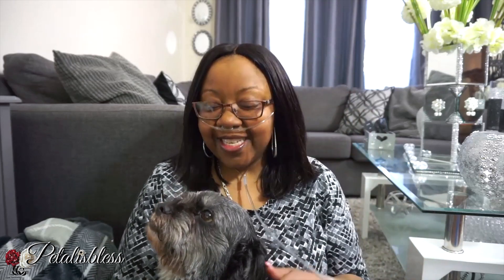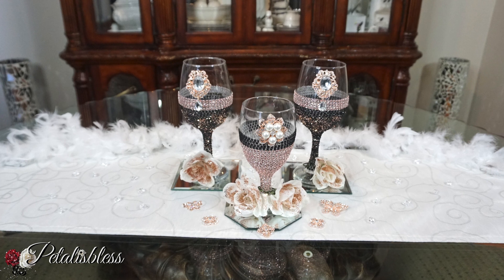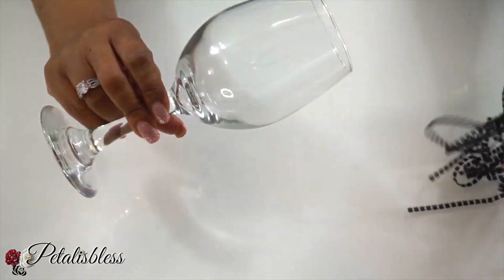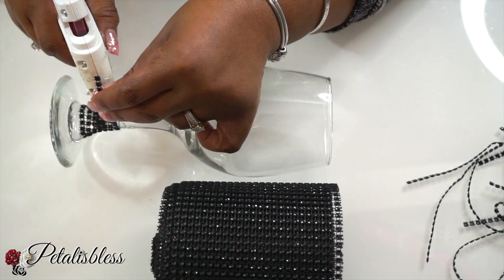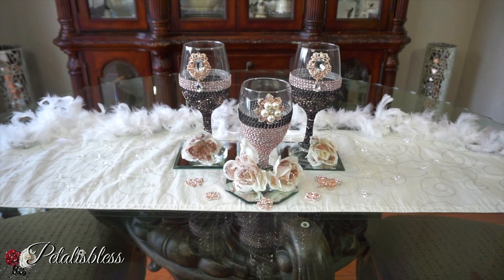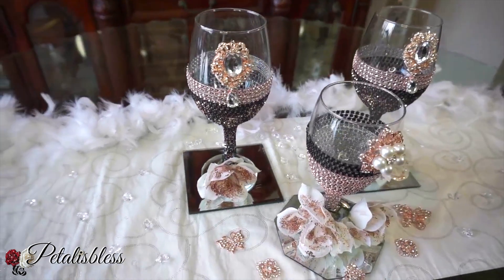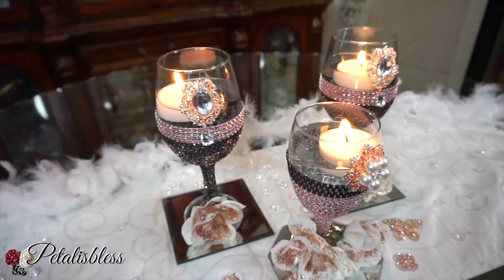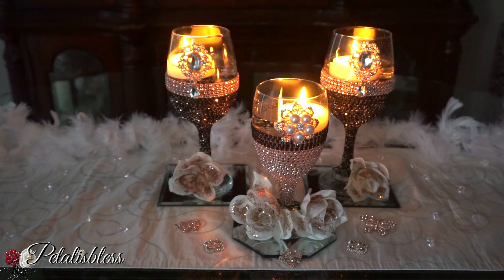DIY DOLLAR TREE BLING CANDLE HOLDER | GLAM WEDDING CENTERPIECE IDEAS 2019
DIY Glam Home Decor 2019 | Dollar Tree DIY Mirror Decor Ideas
 ✨💖Hi everyone I hope you all have had a wonderful week so far!
❤️ Thank you all so much who show love and support. I am so grateful for you. If you are new here welcome!

+ 3 Wine Glass  (From Dollar Tree)
+ 3 Mirrors  (From Dollar Tree)
+ Black & Rose Gold Bling Wrap (Totally Dazzled)
+ Bling Gems (From Totally Dazzled)
+ Mod Podge or Craft Glue (Must Dry Clear)
+ Foam Brush
+ Rose Gold Glitter (From Walmart)
+ Flowers (From Dollar Tree)

Follow her

You can find his songs on his YouTube Channel Mokoo Higgins

This Tune is called...Take It To The Street (Sweet Guitar)

     Box Lights